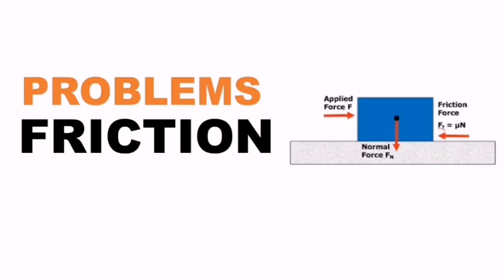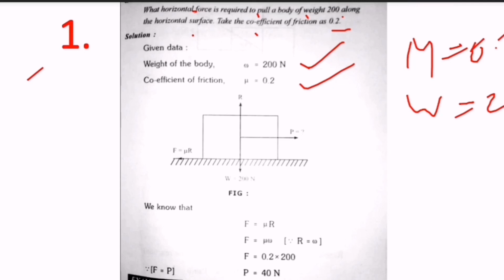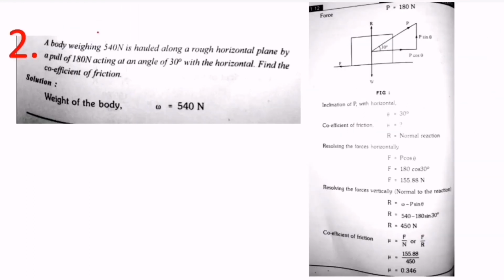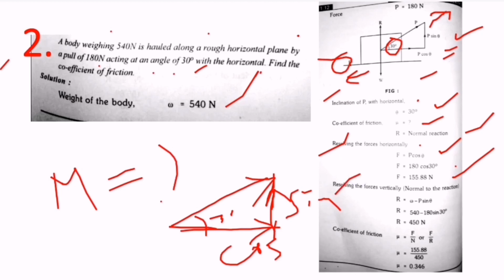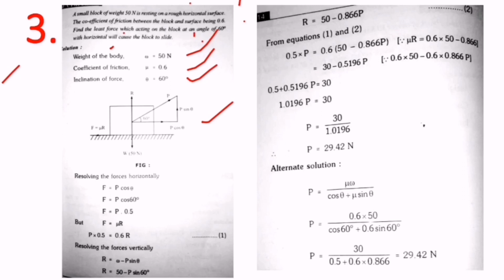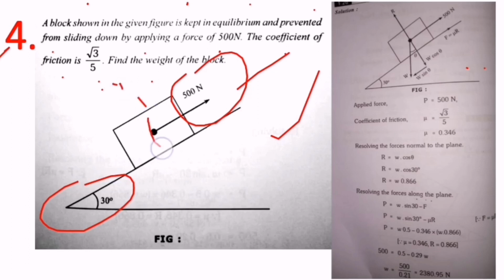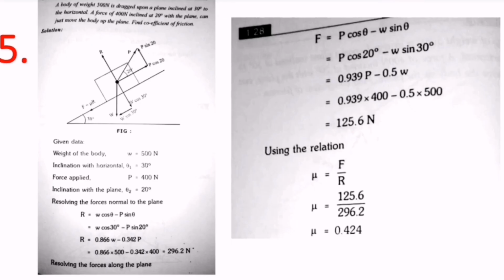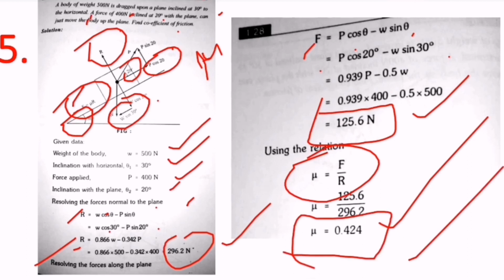PROBLEMS ON FRICTION